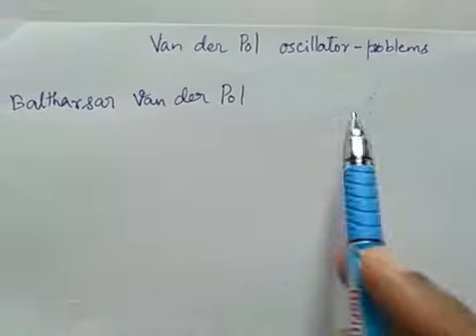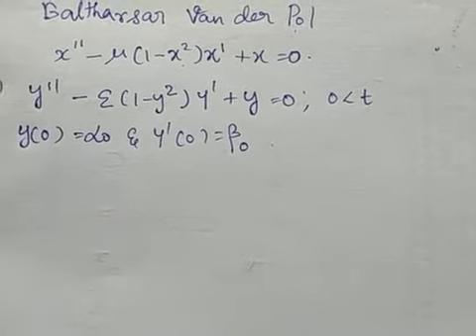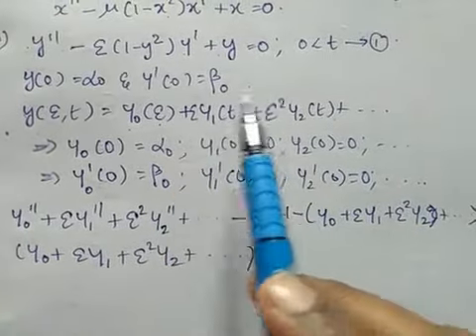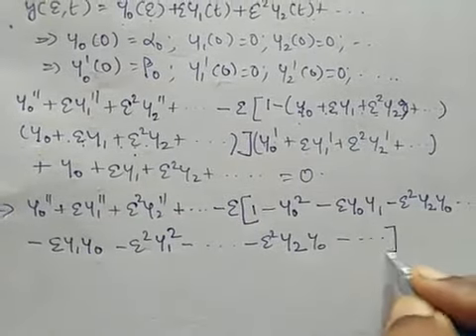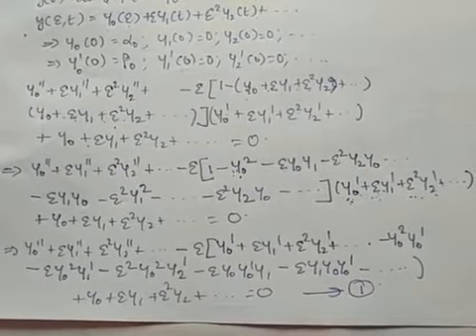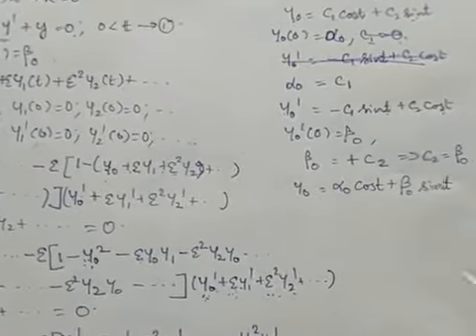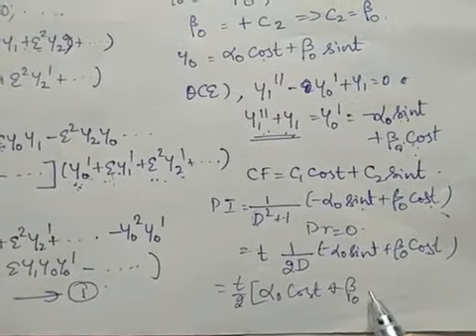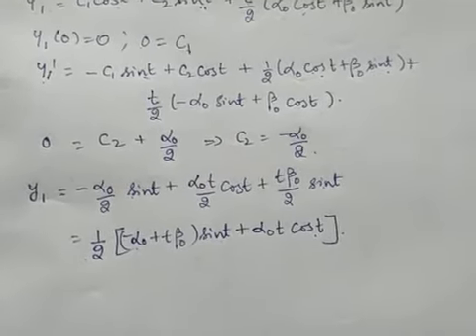Van der Pol oscillator - video 5